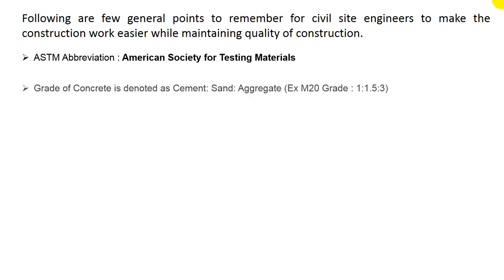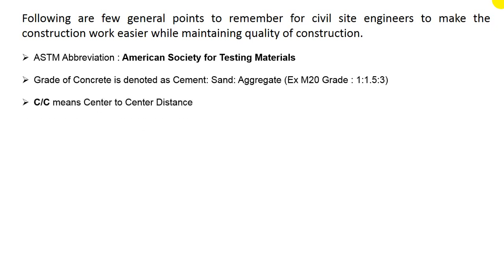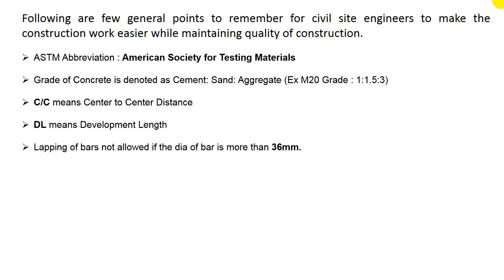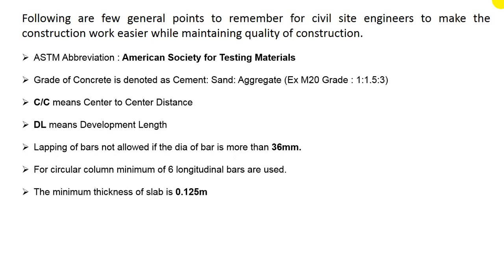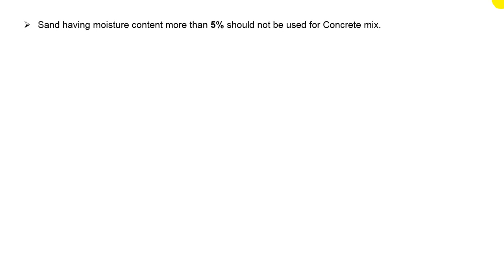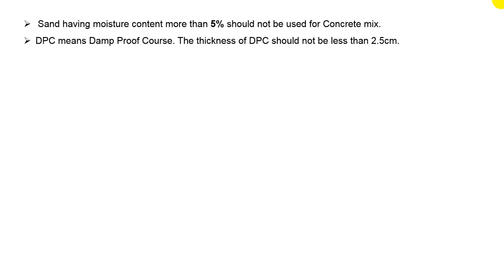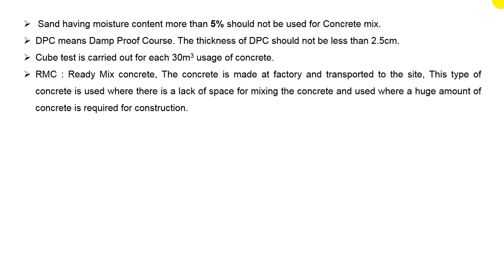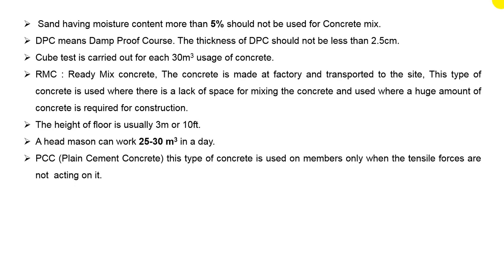Points to Remember for Civil Site Engineer | Civil Engineering Basic Knowledge | part 3